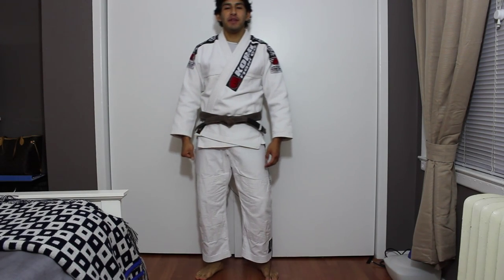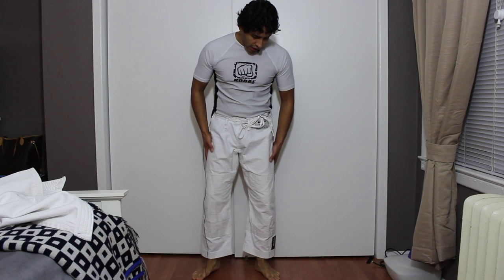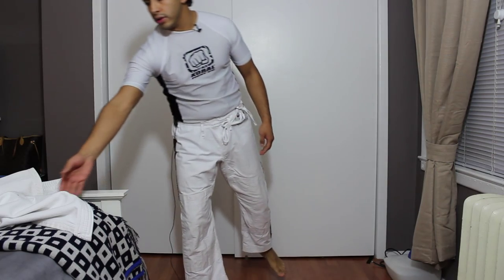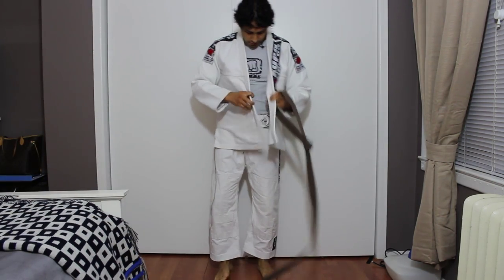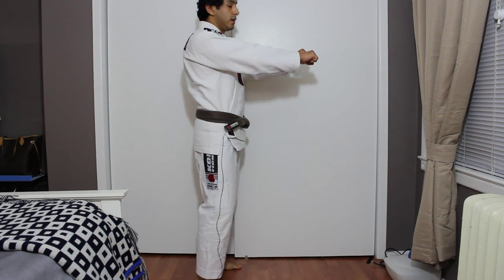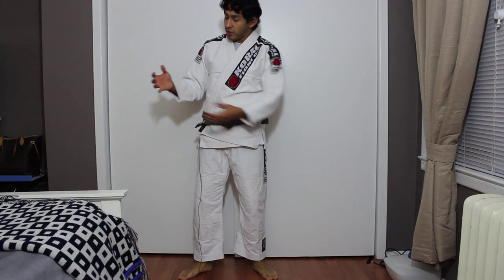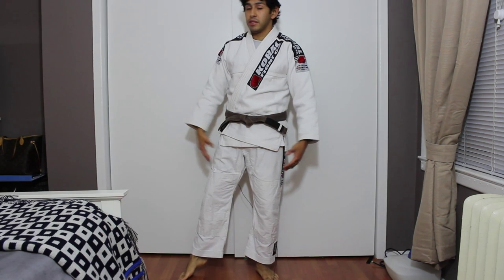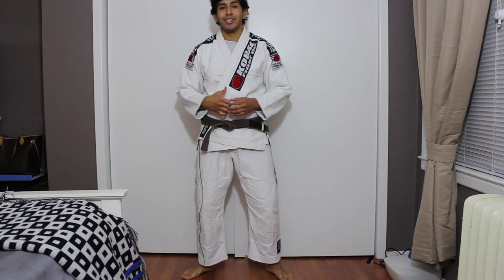Koral MKM Gi Review PT2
This video is about Koral MKM Gi Review PT2.